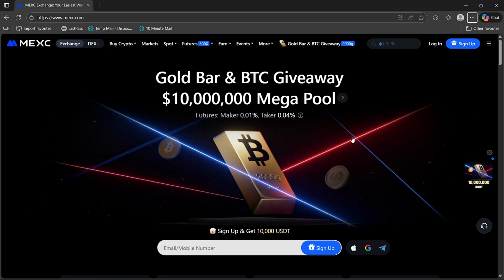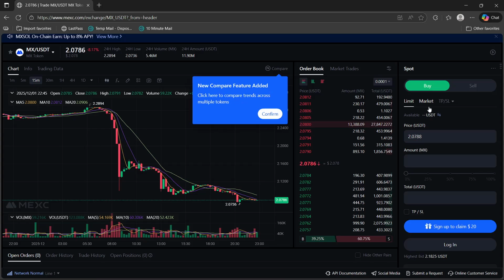How to Convert BTC to USDT on MEXC Global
In this video, I'll show you how to convert bitcoin to usdt on mexc global. The method is very simple and clearly described in the video. By following all the steps in the video, you'll be able to easily learn how to convert bitcoin to usdt on mexc global.